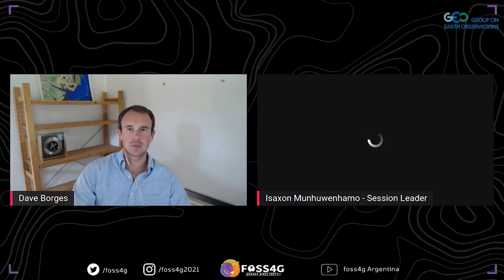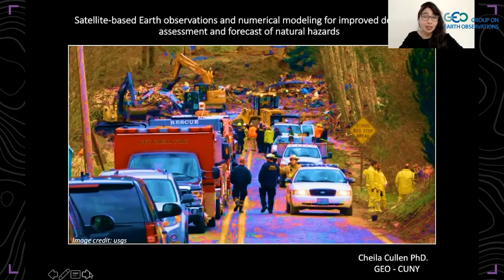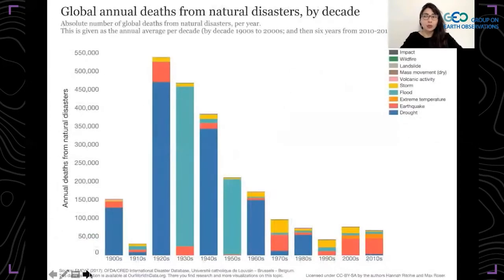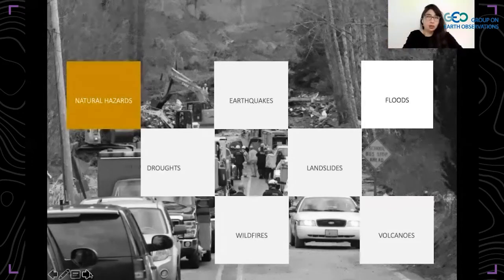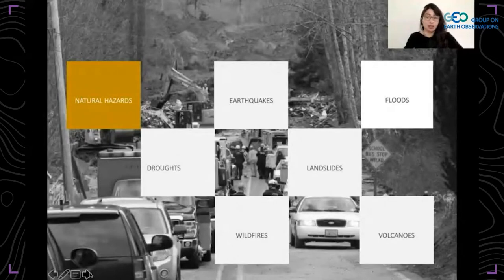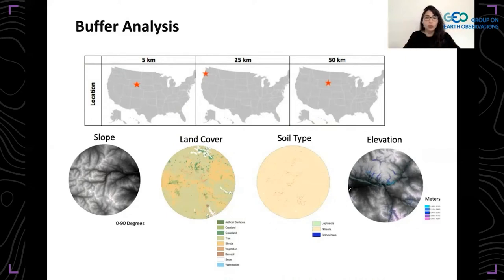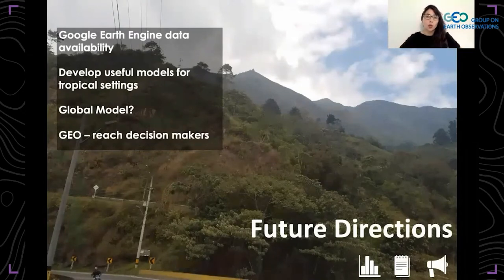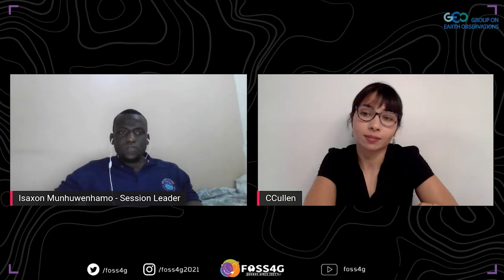FOSS4G 2021 - Satellite-based Earth observations and numerical modeling for improved detection....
Satellite-based Earth observations and numerical modeling for improved detection, assessment and forecast of natural hazards

Natural hazards typically strike with little to no warning, frequently leading to considerable economic losses and fatalities worldwide. The scientific community anticipates that a changing climate will exacerbate the outcomes of these phenomena. Heavy rainfall that usually triggers landslides, for example, is already shifting in magnitude, frequency, and location.
Open-source Earth Observations, machine learning, and other technological advances have proven useful for monitoring, studying, and developing methods that can help predict and evaluate hazard events at various scales. These methods have increasingly made it easier to sense spatial and temporal changes at local and regional scales with enhanced resolution and accuracy.
In this talk, Dr. Cullen, an active member of the GEO programme, will discuss how Open-source data can help determine rainfall-triggered shallow landslides risk at large scales.

City University of New York/ GEO

Level –
1 - Principiants. No required specific knowledge is needed.

English